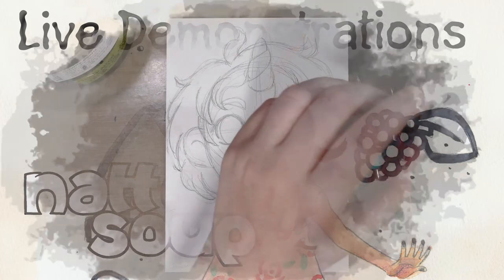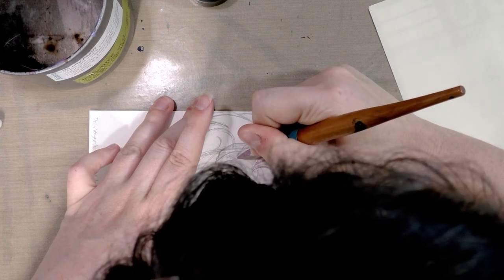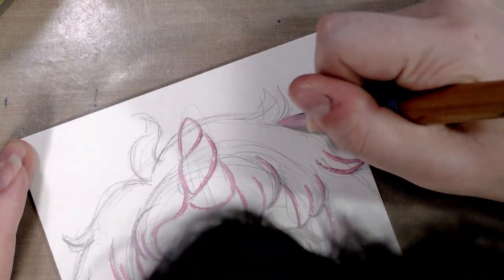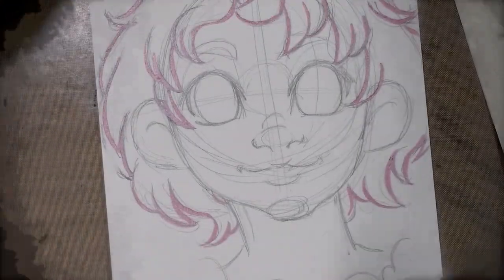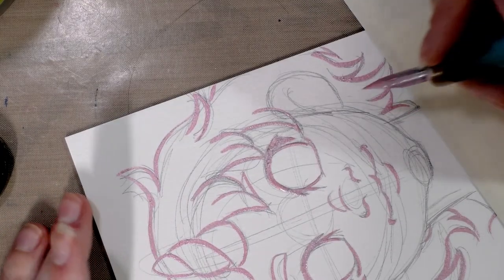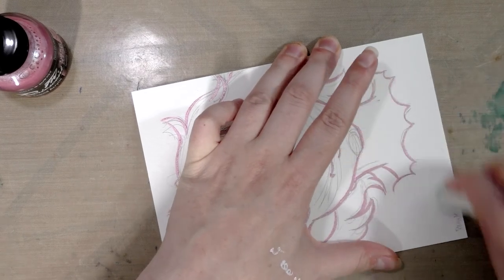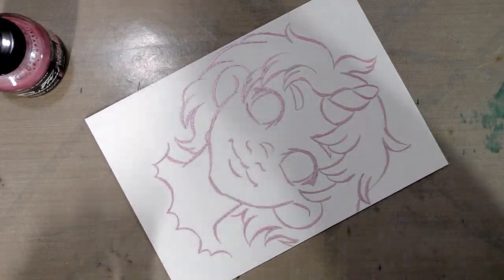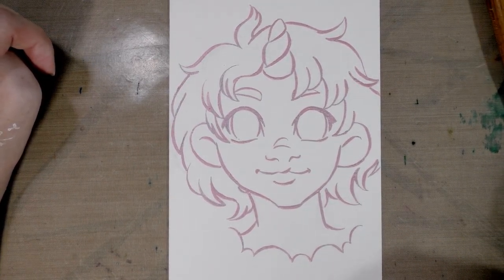Shimmering Unicorns- Field Testing FW Pearlescent Ink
Materials Used:
FW Pearlescent Acrylic Ink- Platinum Pink
G Nib

Steve Combs-Plug Me In
Jason Shaw -

Acoustic Meditation
Autumn Sunset
Green Leaves
River Meditation
Sidewalk
Solo Acoustic Guitar